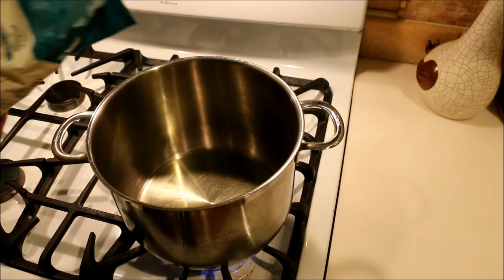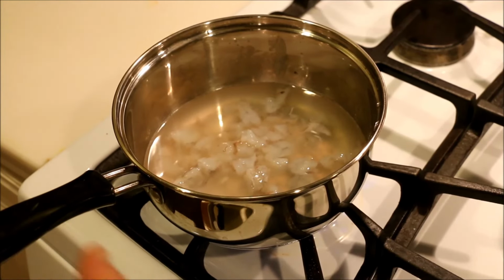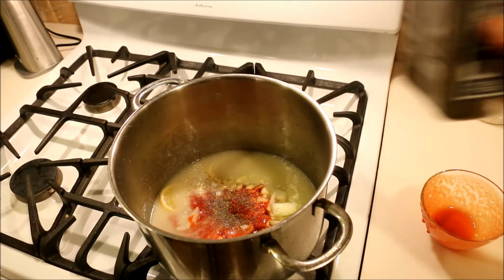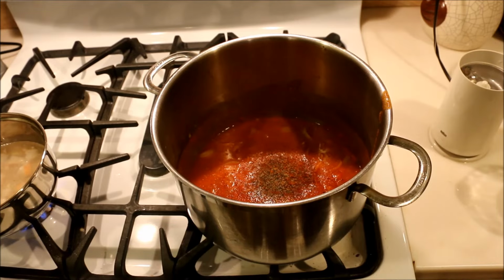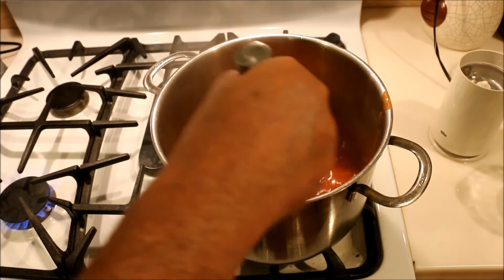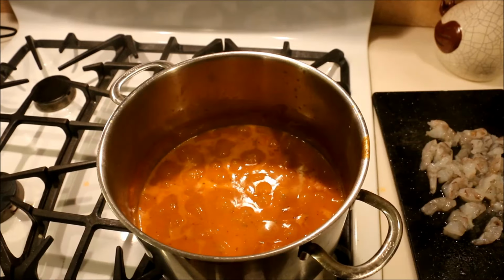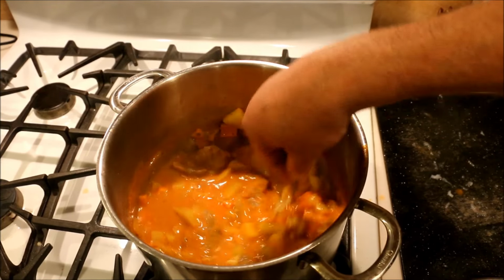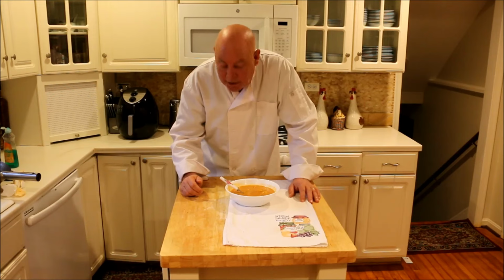Best Shrimp Soup Recipe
Are you a seafood lover who's always on the lookout for scrumptious recipes to satisfy your cravings? Look no further than the Bald Chef's shrimp  soup recipe on YouTube! This recipe is a perfect combination of juicy shrimp, spicy seasoning, and fresh veggies that will make your taste buds dance with joy.

At the Bald Chef, we pride ourselves on providing top-quality recipes that are easy to follow and perfect for all skill levels. Our shrimp recipe is no exception! In this article, we'll go over the ingredients, preparation, and cooking steps to help you recreate this delectable dish in your own kitchen.

Ingredients

1 pound of shrimp, peeled and deveined
1 red bell pepper, sliced
1 green bell pepper, sliced
1 onion, sliced
4 cloves of garlic, minced
2 tablespoons of olive oil
1 teaspoon of salt
1 teaspoon of black pepper
1 teaspoon of smoked paprika
1/2 teaspoon of cayenne pepper
1/2 teaspoon of dried oregano
1/2 teaspoon of dried thyme
Preparation

In a small bowl, mix together the salt, black pepper, smoked paprika, cayenne pepper, oregano, and thyme to create the seasoning blend.
In a large skillet or wok, heat the olive oil over medium-high heat.
Add the sliced peppers, onion, and minced garlic to the skillet and sauté for 5-7 minutes or until the vegetables are tender.
Add the shrimp and seasoning blend to the skillet and cook for an additional 5-7 minutes or until the shrimp are pink and cooked through.

This Bald Chef shrimp recipe is a delightful and healthy dish that can be served as a main course or as a side dish with rice or noodles. We recommend garnishing with some fresh parsley and serving with lemon wedges to add some tangy flavor to the dish.

In conclusion, the Bald Chef's shrimp recipe on YouTube is a must-try for all seafood lovers. With its mouth-watering taste, easy preparation, and healthy ingredients, it's no wonder why it's a fan favorite. So, what are you waiting for? Give it a try today and enjoy a delicious seafood feast!